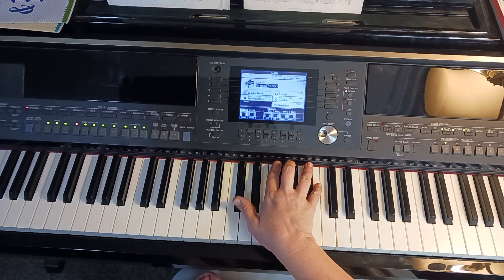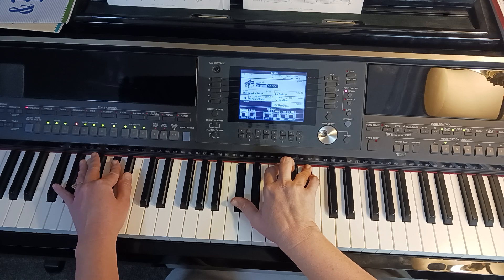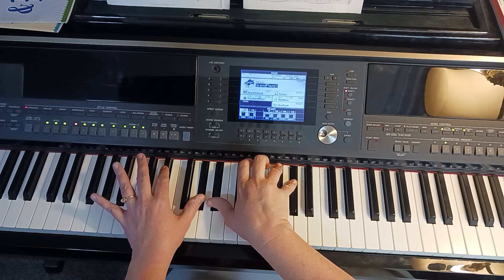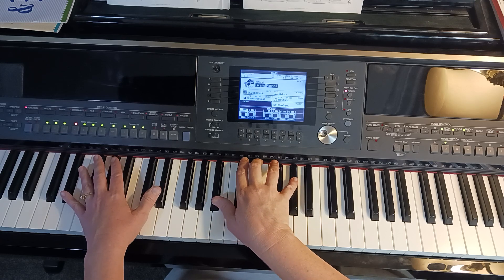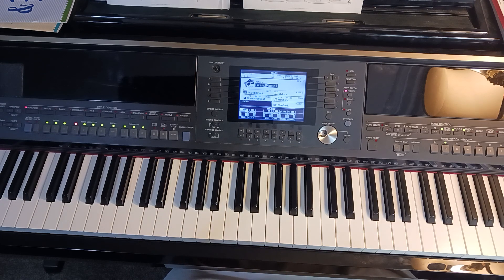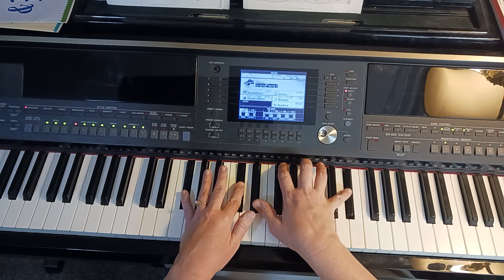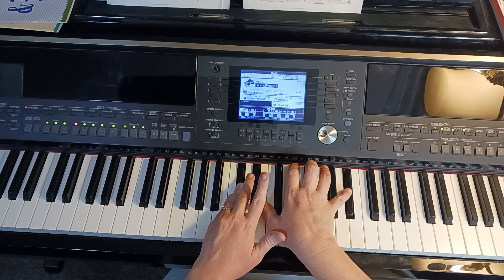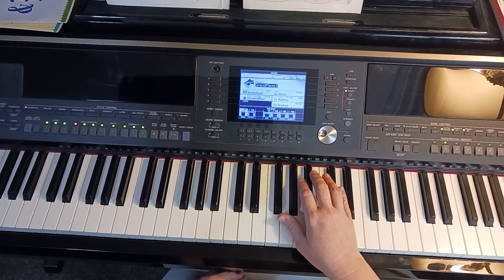Teaching Video #11 for Clair de lune by Claude Debussy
Teaching Video #11 for Clair de lune by Claude Debussy. This video covers putting the right and left hands together for lines 4 and 5 of page 4. It may be helpful to those who are blind or have low vision.